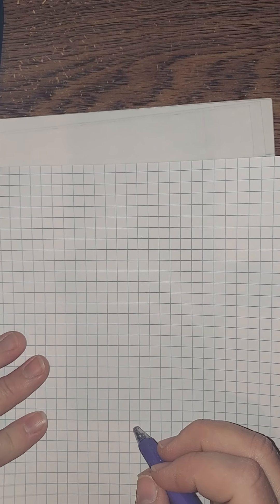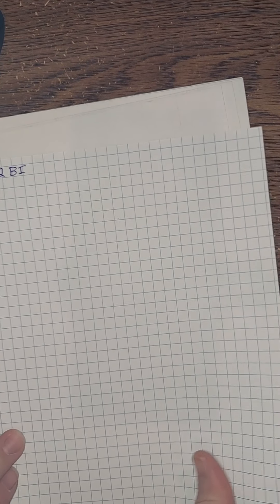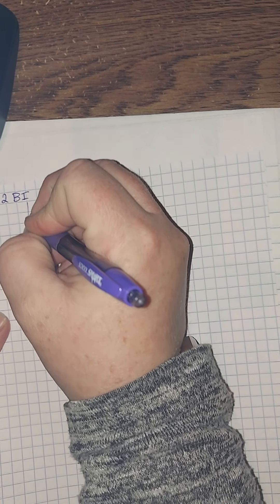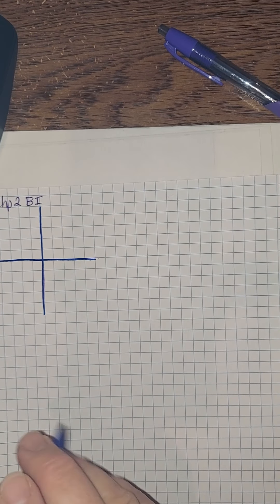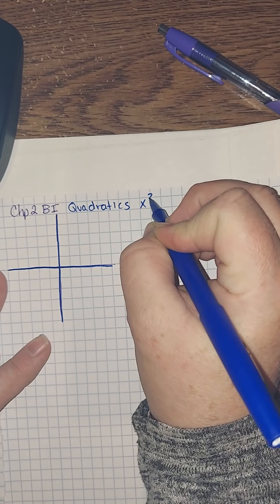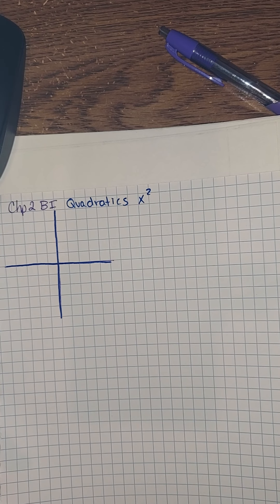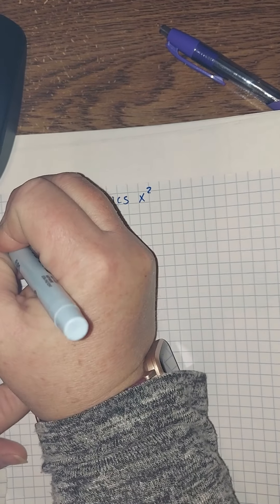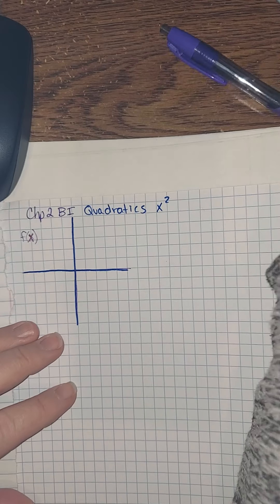IIABI 2.1 QUAD